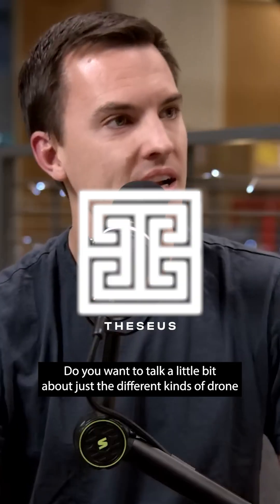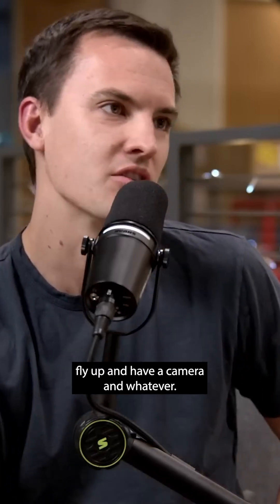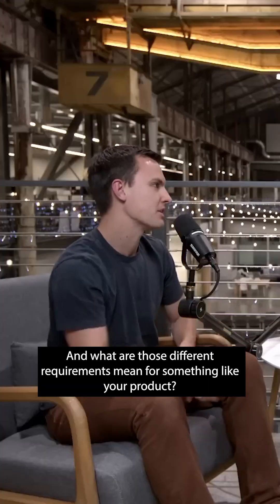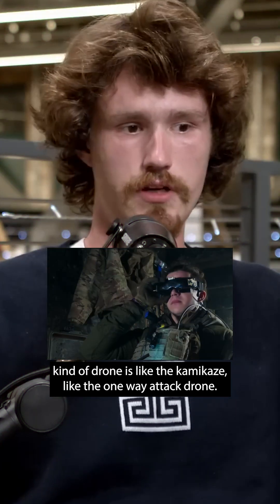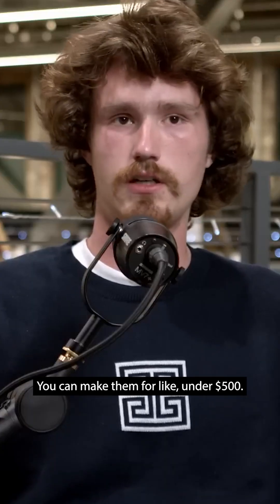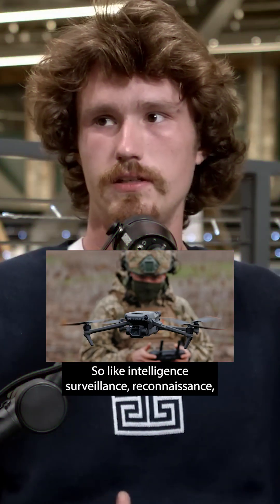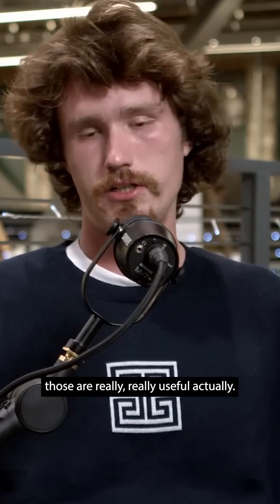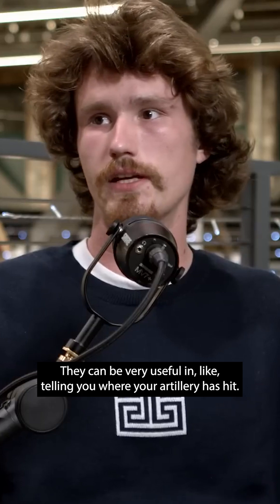The Evolving Landscape of Drones in the Battlefield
In this clip, Ian breaks down the types of drones deployed, from low-cost, 3D printed FPVs to ISR systems and long-range strike platforms; and the growing demand for adaptable, GPS-denied solutions.